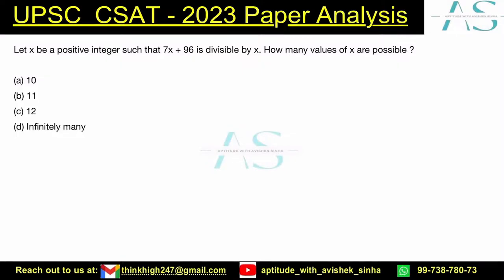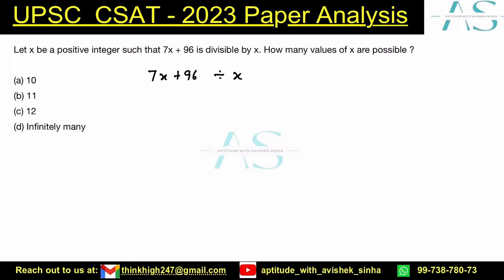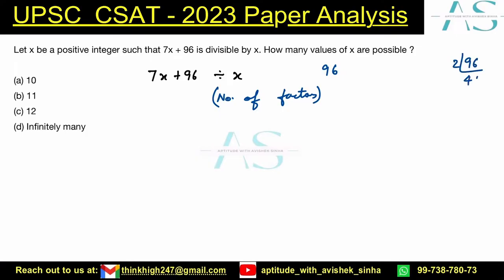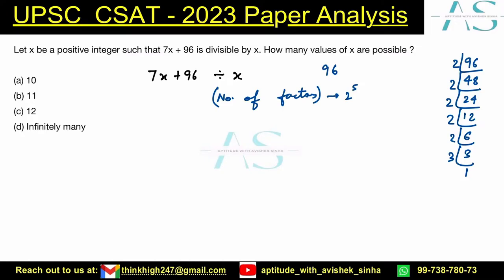Let x be a positive integer such that 7x + 96 is divisible by x. | UPSC | CSAT 2023 | Avishek Sinha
Let x be a positive integer such that 7x + 96 is divisible by x. How many values of x are possible ?

(a) 10
(b) 11
(d) Infinitely many